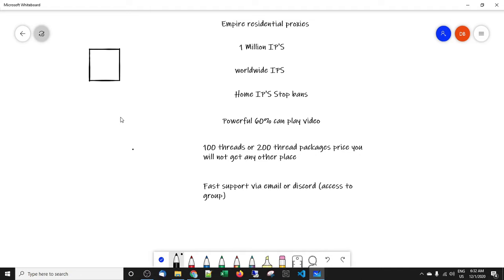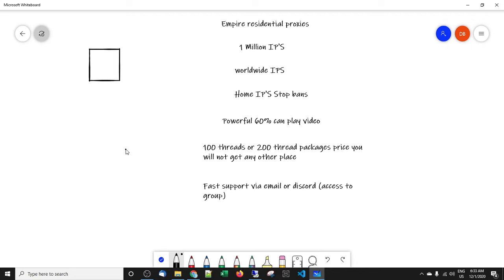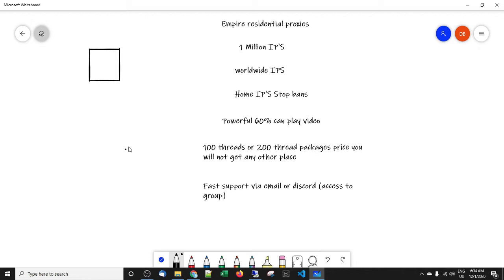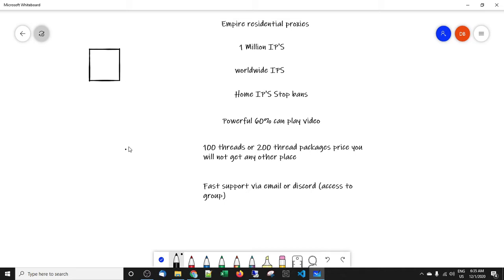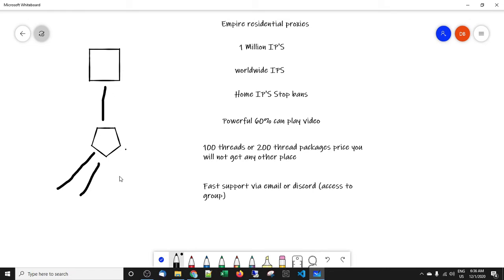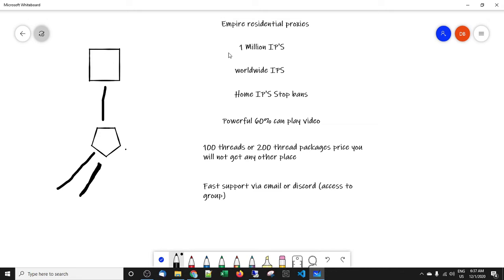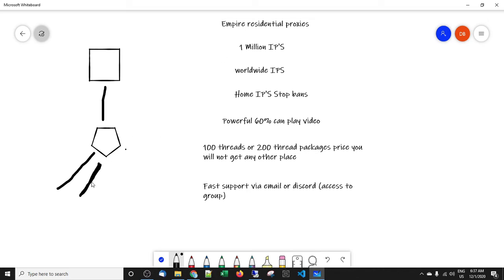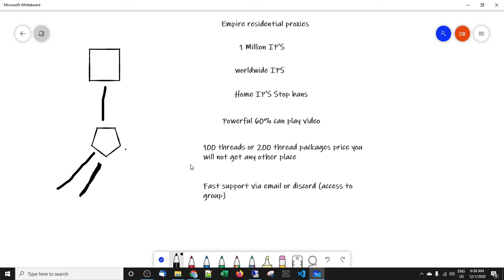Buy Residential Proxies